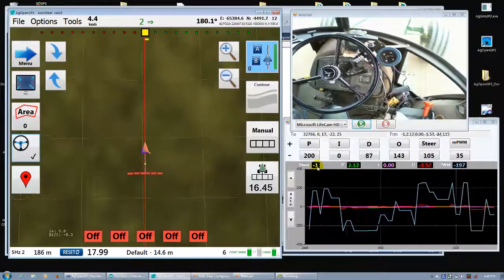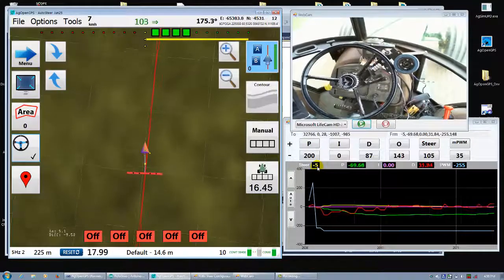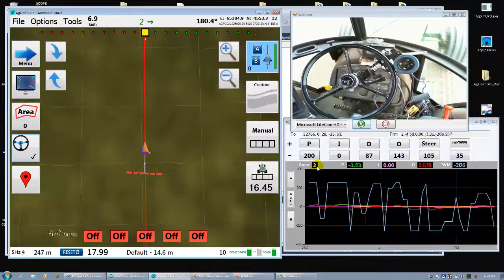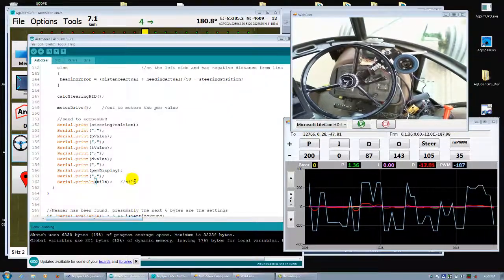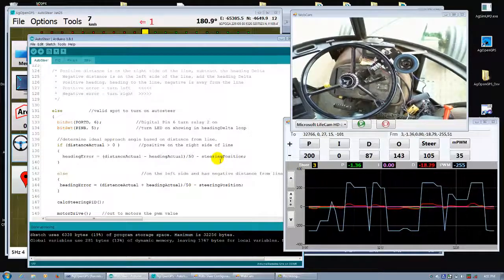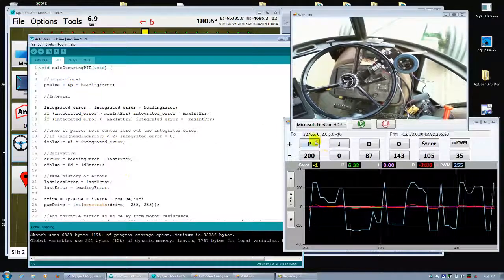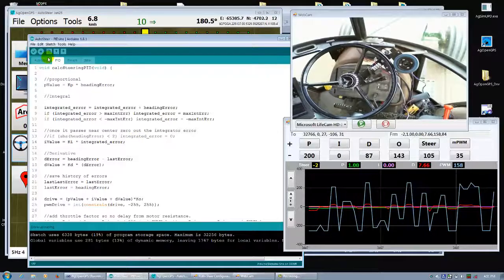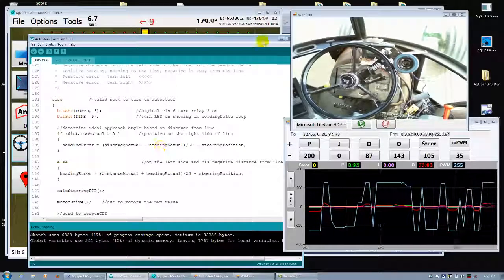DIY Auto steer with AgOpenGPS Try #2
Using approach angle and steer angle as feedback for auto steer